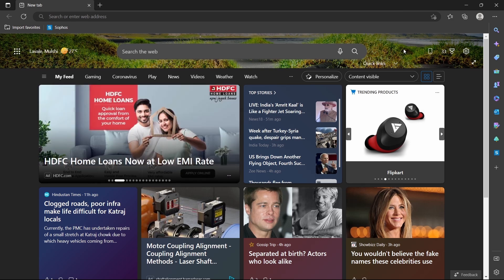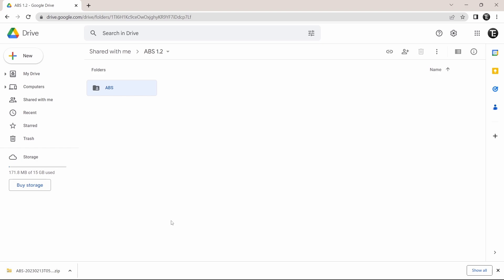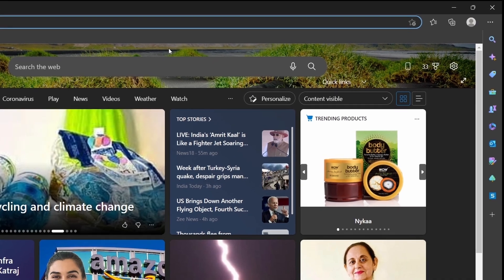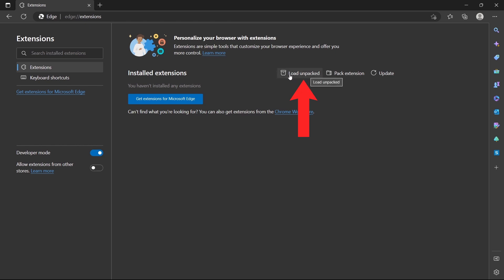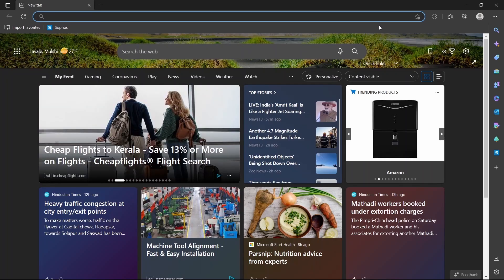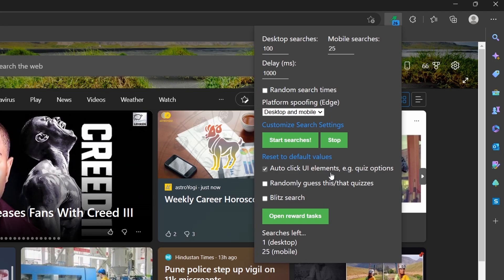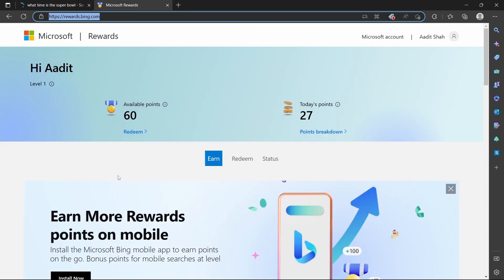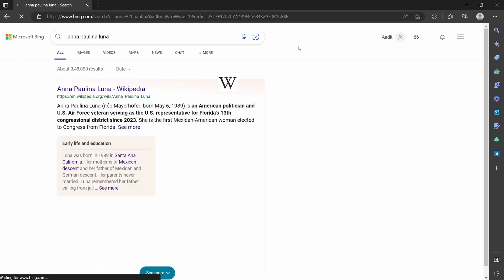How To Get Microsoft Rewards Points Fast (100% Working)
This tutorial shows you how to quickly get rewards points in Microsoft Rewards. The method is extremely simple and all you need to do is add the ABS Extension.

In this video, we will show you how to quickly earn Microsoft Rewards using the ABS extension. ABS (Automatic Bing Searches) is a browser extension that automates Bing searches, helping you earn points faster. We will walk you through how to install and use the ABS extension, including how to set up automatic searches and how to optimize your searches to maximize your points. With our tips and tricks, you'll be able to earn Microsoft Rewards quickly and easily, helping you get the most out of your rewards program.